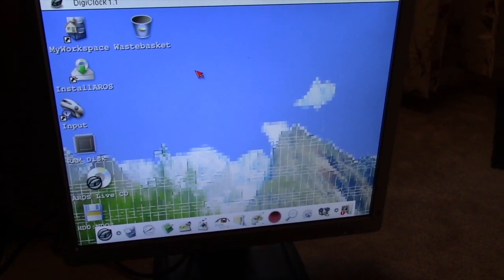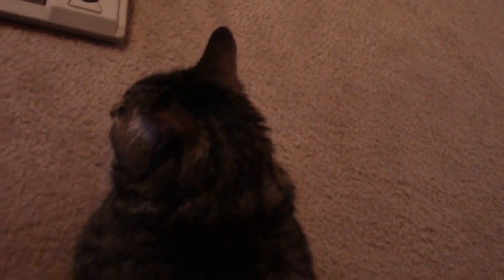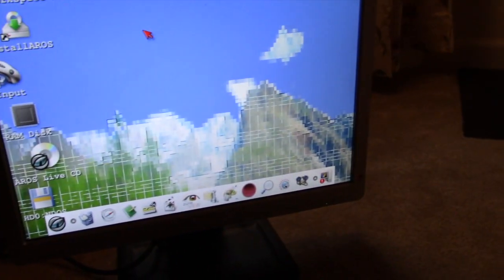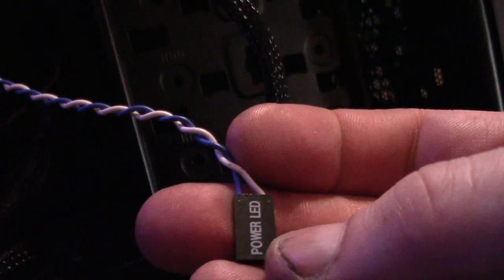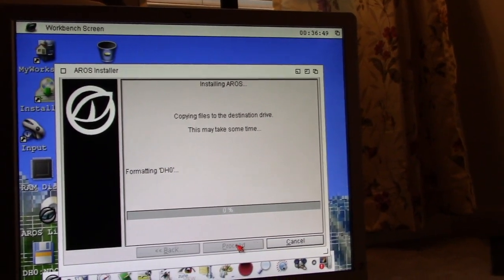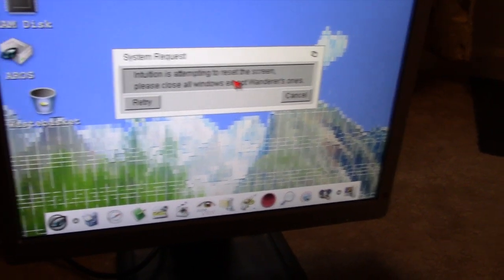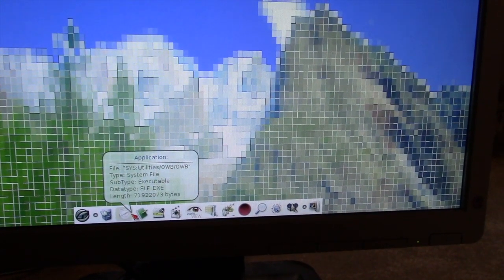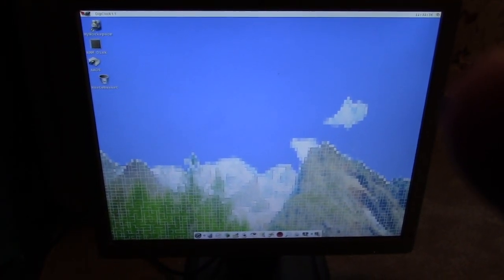Episode 57 Amiga pc in 2018 ? Aros Icaros desktop!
a semi new OS based on Classic Amiga OS 3.1 which can still run all your Amiga programs on a semi modern to modern PC, check them out